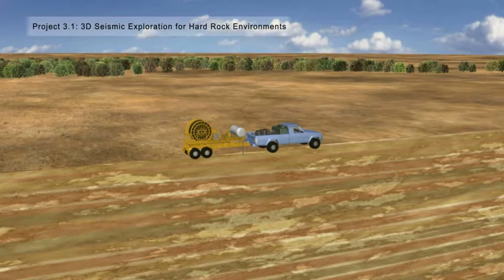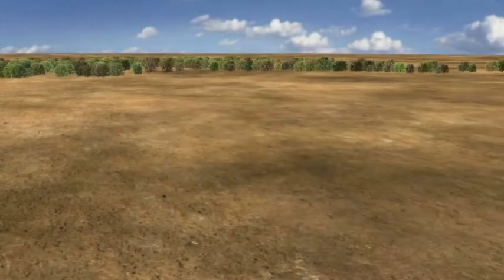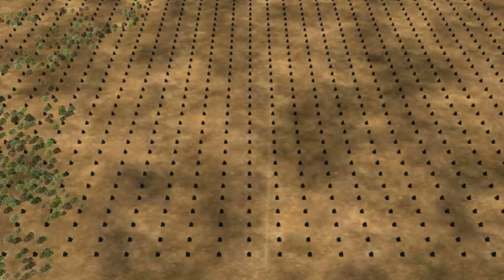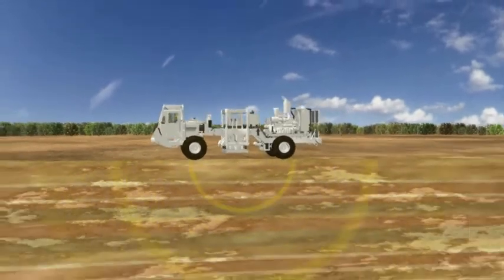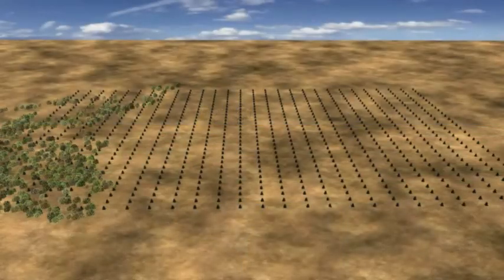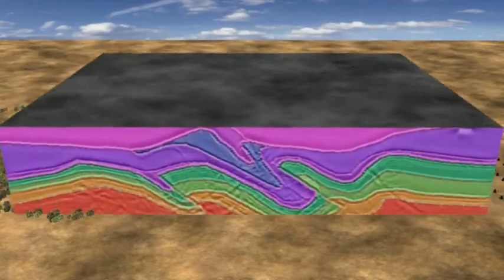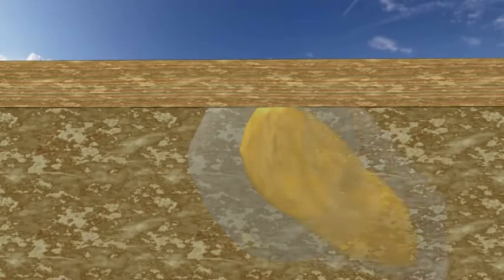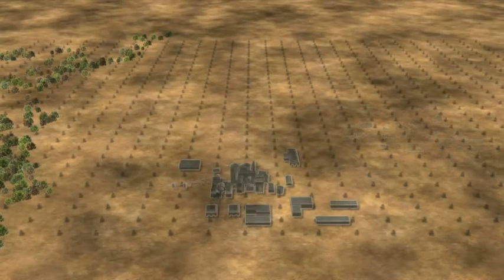Project 3.1 3D Seismic Exploration for Hard Rock Environments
Program 3: Targeting

Milovan Urosevic, Curtin University:
Application of seismic methods in hard rock terranes.